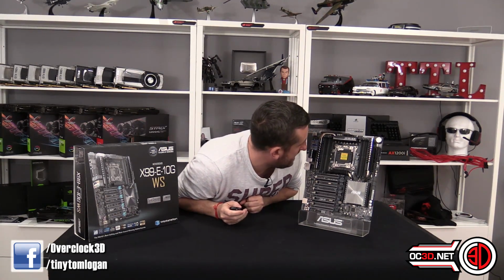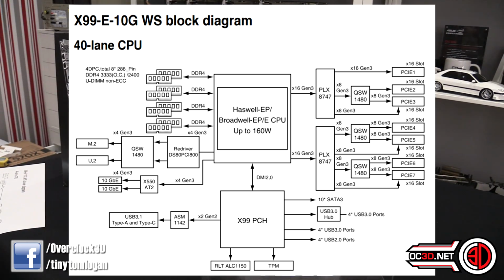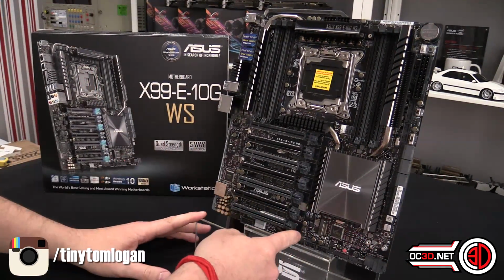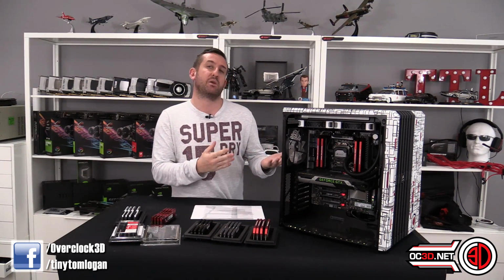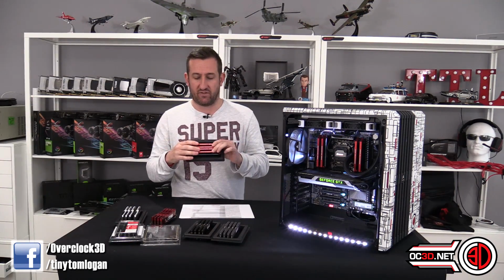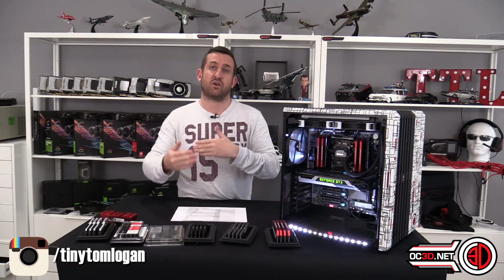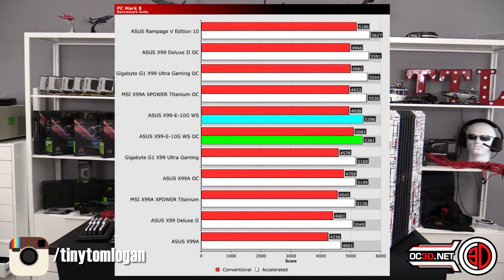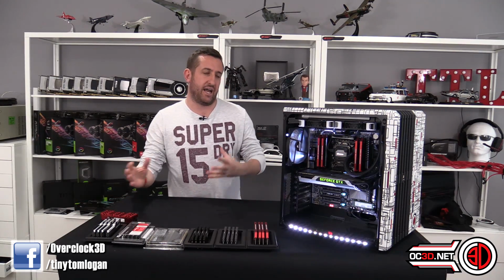Asus X99 E 10G WS Review 10GBe Ethernet Workstation Motherboard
Asus is back with a new X99 Work Station motherboard but this baby has dual 10 Gigabit ethernet ports!